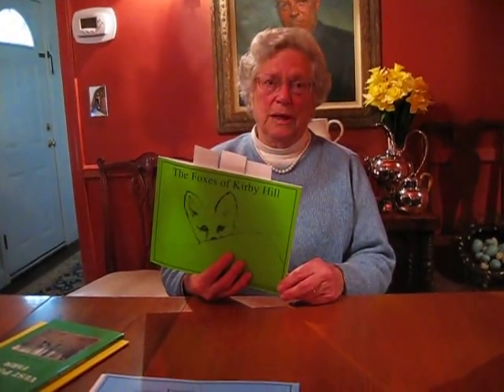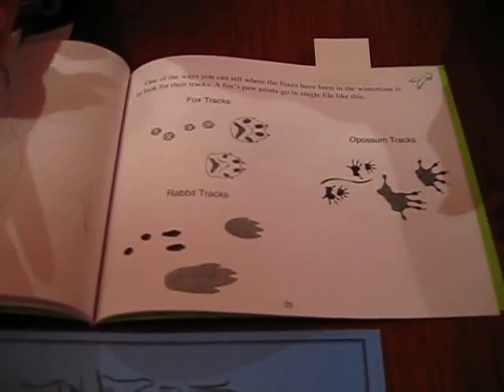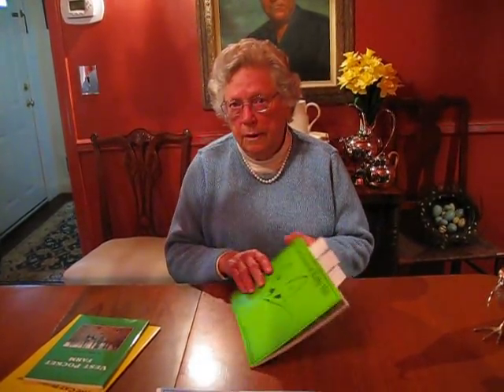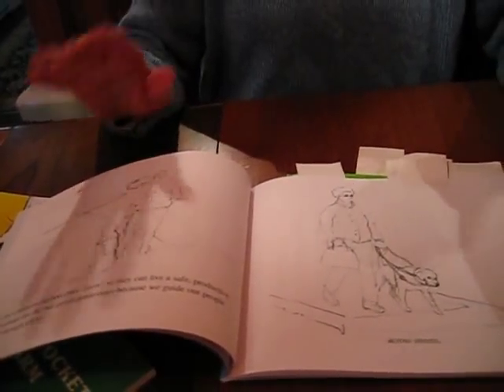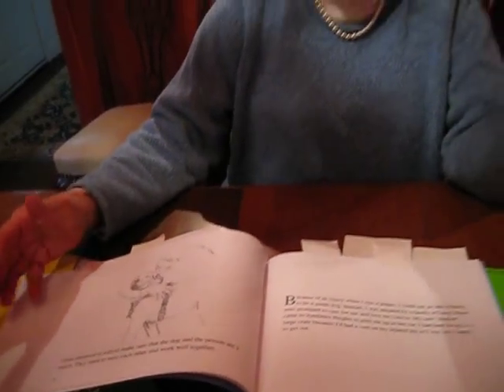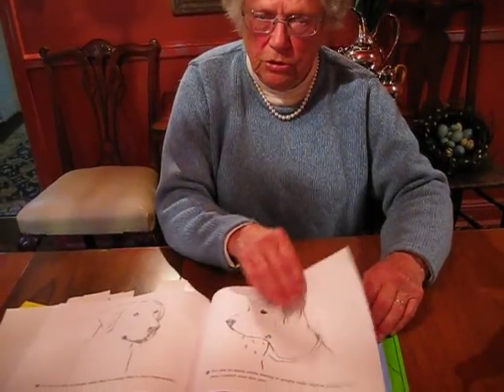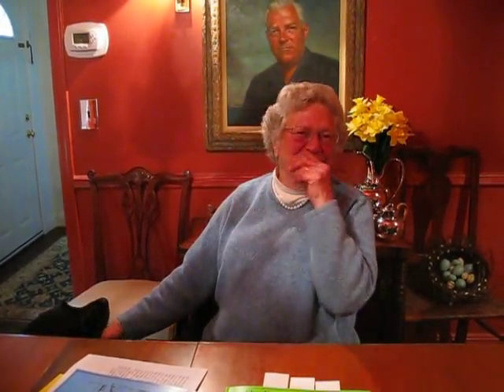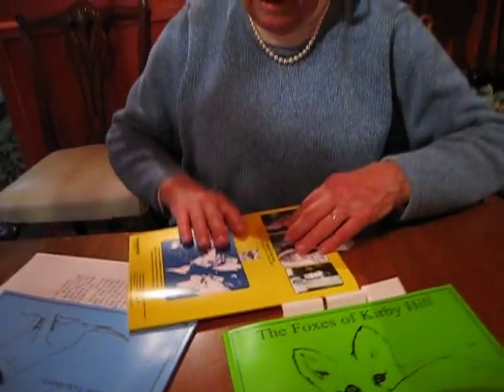Mollie Eckelberry of Muttontown, NY, presents her books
This video is part of the Meet the Maker program by Think Long Island First. Think Long Island First promotes goods made on Long Island by local artists and craftsmen.